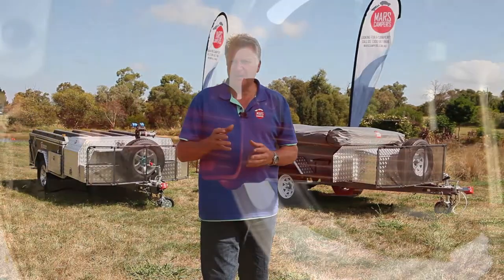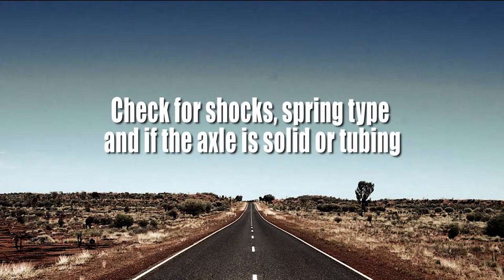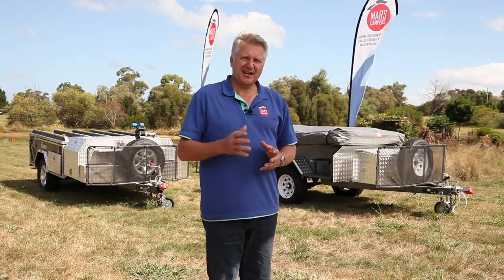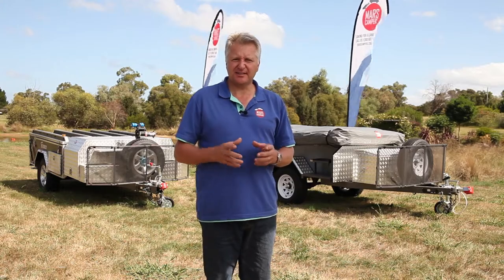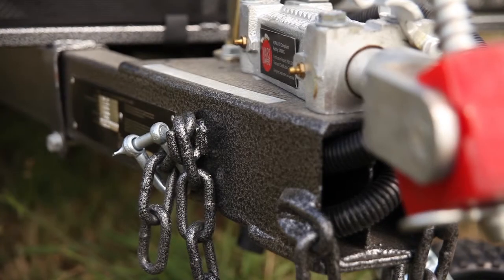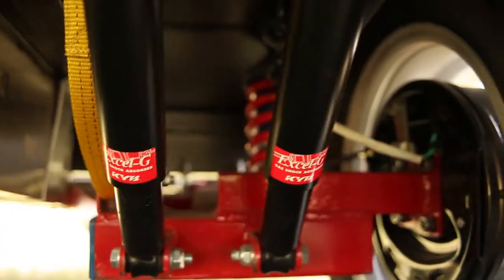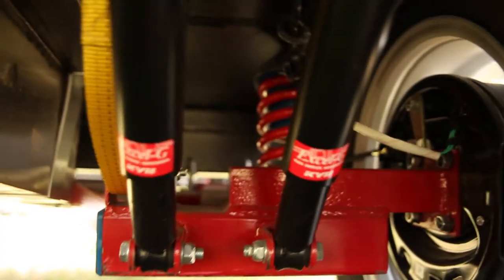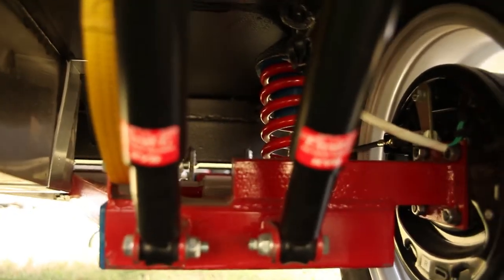Tip 10 Leaf Suspension